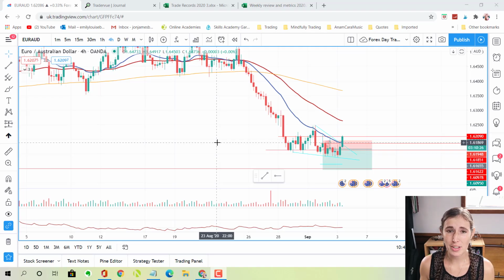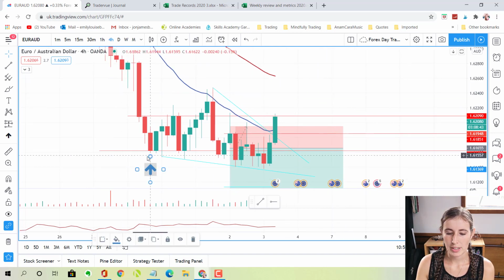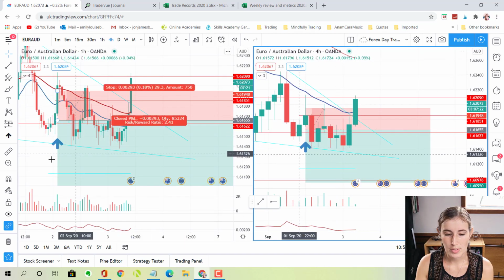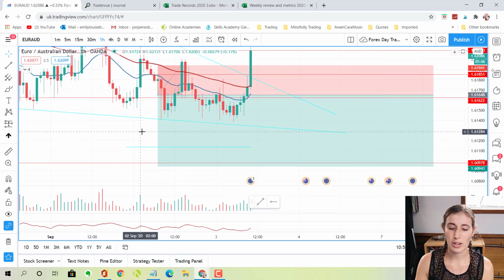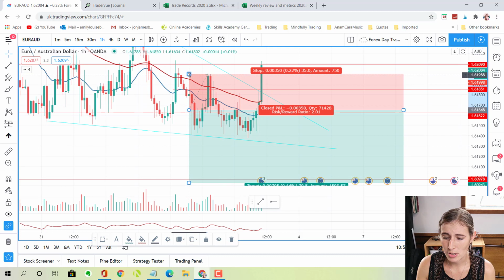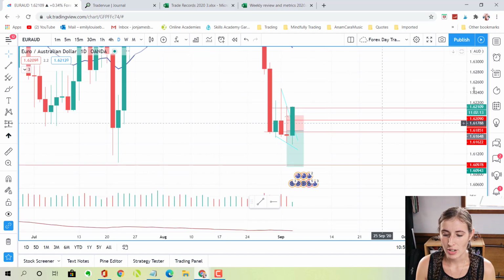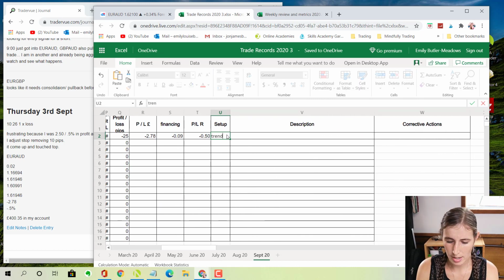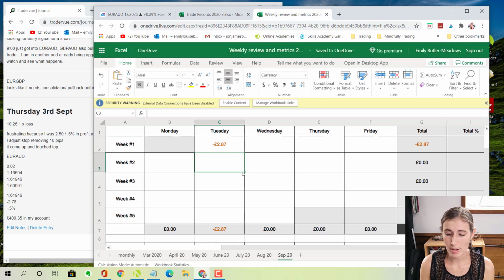Shorting EURAUD Live Trade Recap- Cutting Losses Short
In this video, I share my live trade recap shorting EURAUD and cutting a loser short, resulting in -.50% on my small Forex trading account...

TRADING SETUP

TRADING SOFTWARE

TRADING BOOKS

👉 MASTER Trading Psychology

👉 How to Day Trade

CONNECT

Unfortunately, my trade didn't go to plan in this live red trade recap, but sometimes that is the case. However, I am glad that I cut my loss short and saved myself .5% on my overall account.

As we all know, trading is about losing as well as winning and there is also a skill to losing when trading Forex... Cut losers & let winners run!

You will like this video if you are interested in:

- Forex trader
- Live Trade Recap
- Cutting Losses Short

Thanks!

Emily

- Mindfully Trading -